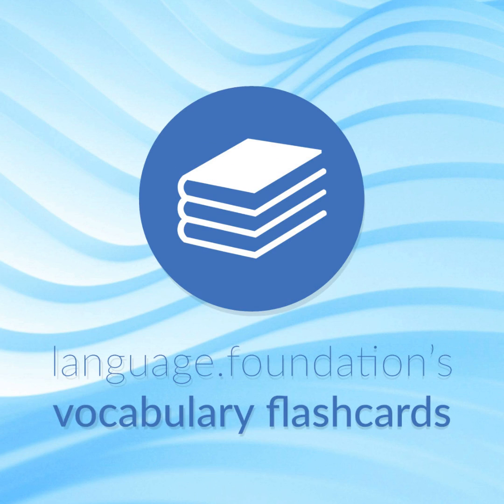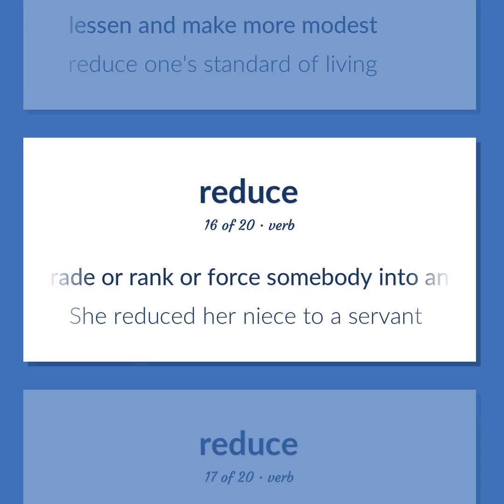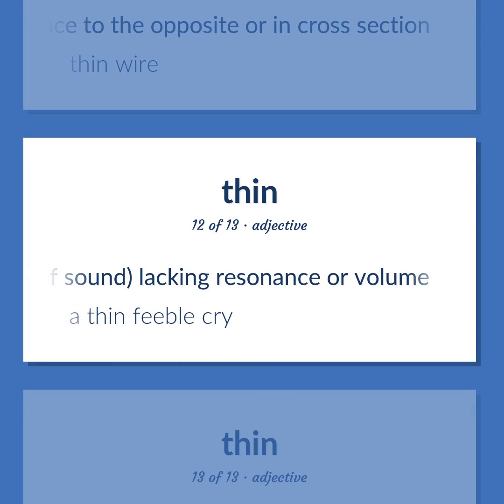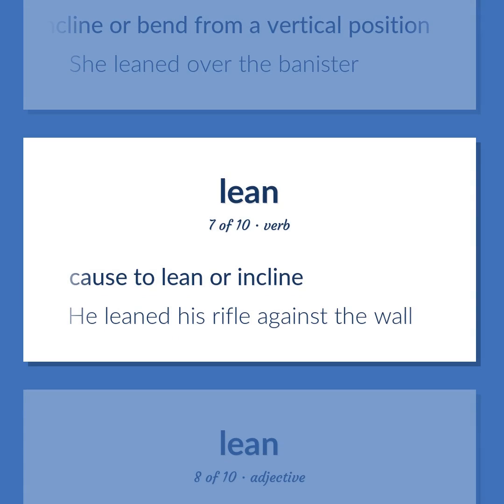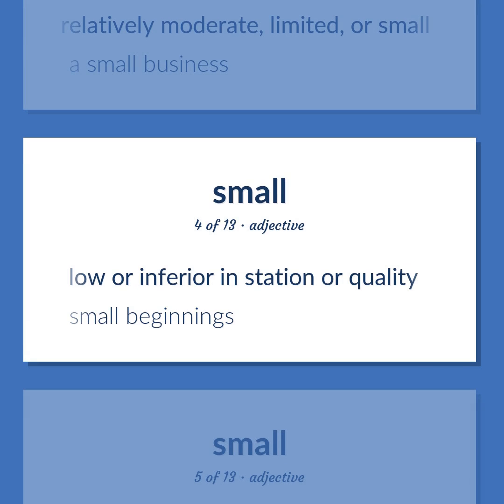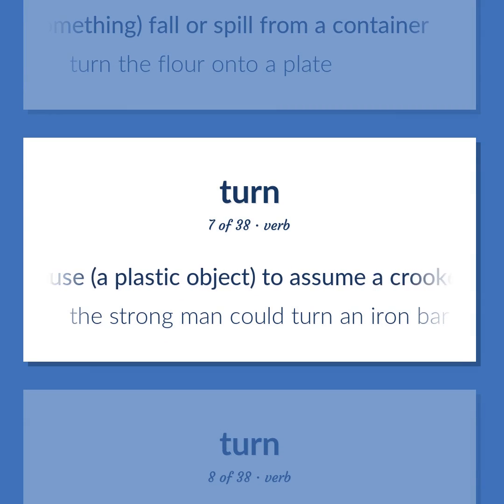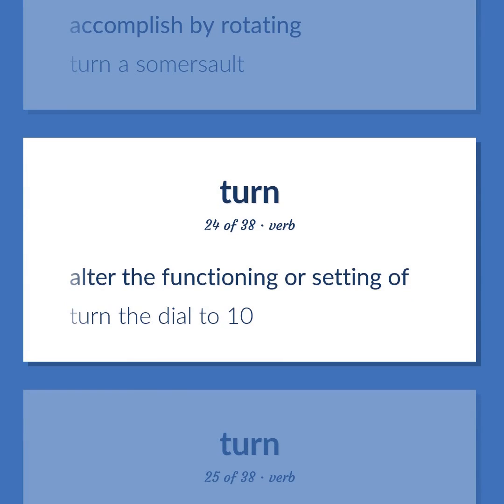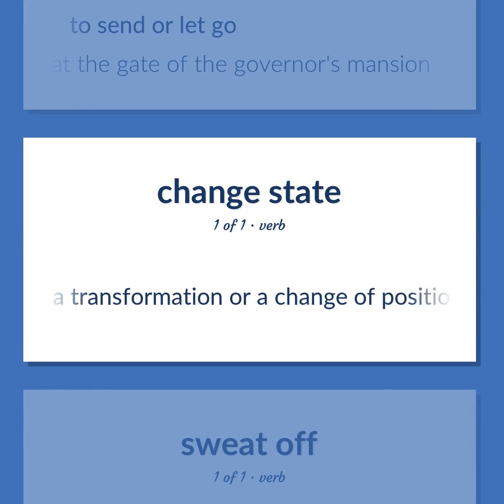Slim - 122 English Vocabulary Flashcards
SLIM meaning. Following our free educational materials, you learn English in a great way with ease and efficiency.